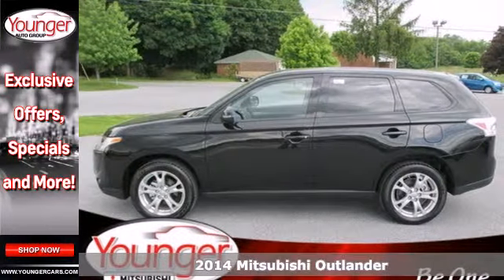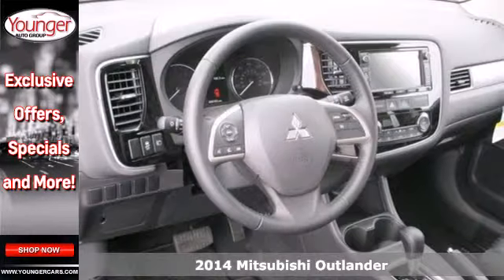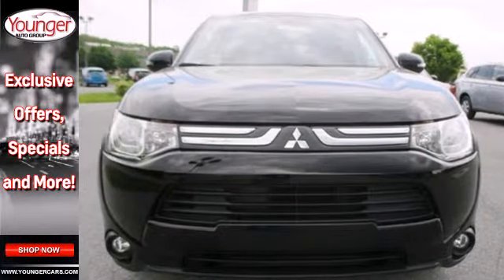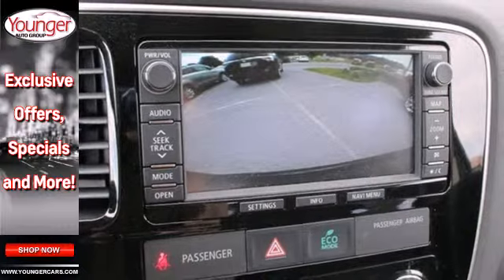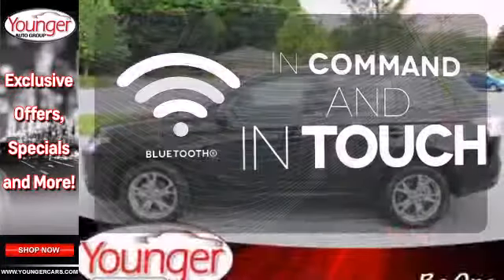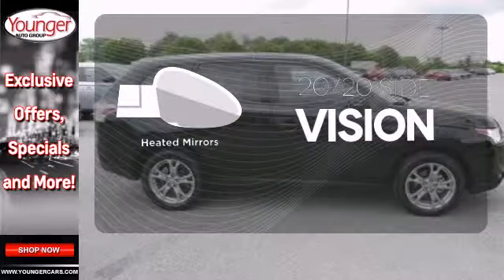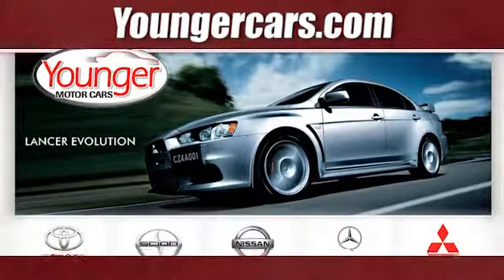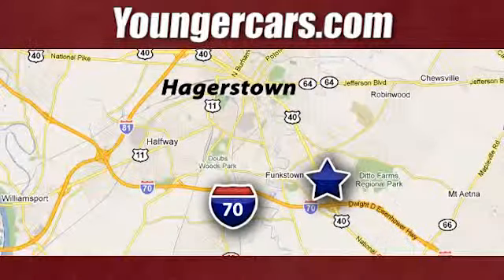2014 Mitsubishi Outlander Matrinsburg-WV Hagerstown, MD M1799000 - SOLD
Year: 2014
Make: Mitsubishi
Model: Outlander
Trim: SE
Engine: 4 Cyl. 2.4 L
Transmission: Variable
Color: Labrador Black Pearl
Stock #: M1799000

Address:
1945 Dual Highway
Matrinsburg-WV Hagerstown, MD 21740